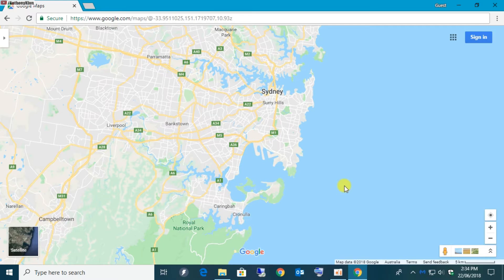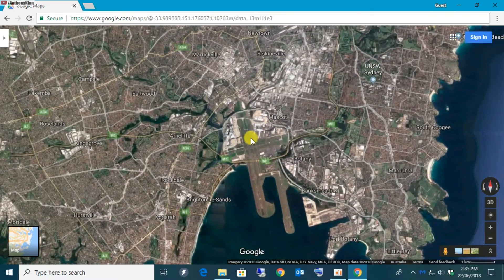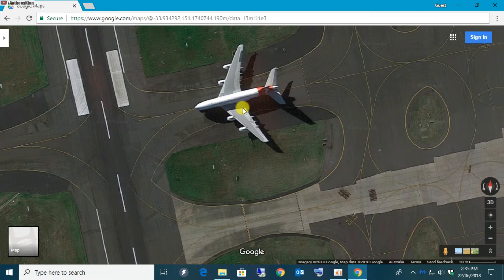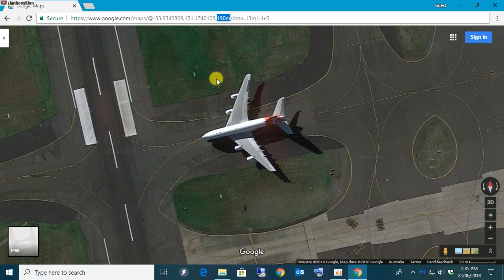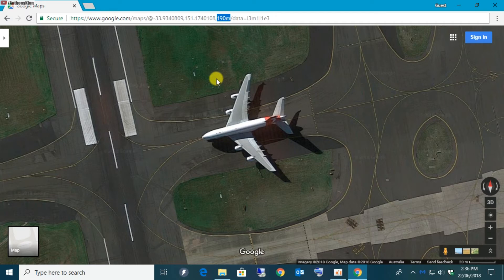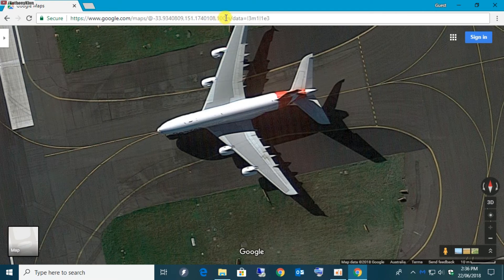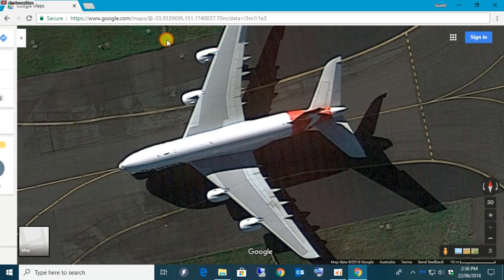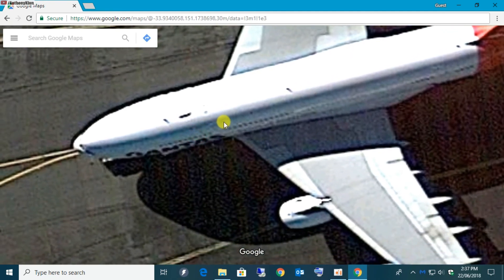INCREDIBLY CLOSE ZOOM SECRET | For Google Maps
Manually zoom right into locations that are often restricted by slightly hacking the URL in the address bar... Enjoy!

P.S. My Videos are no longer Ad Free but you can learn how to block them